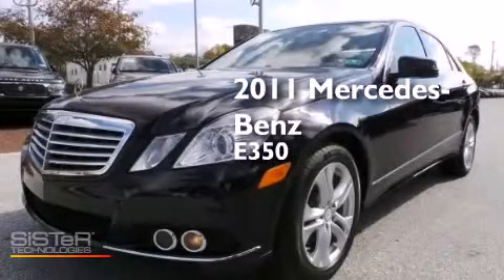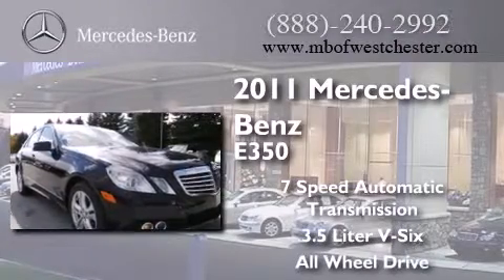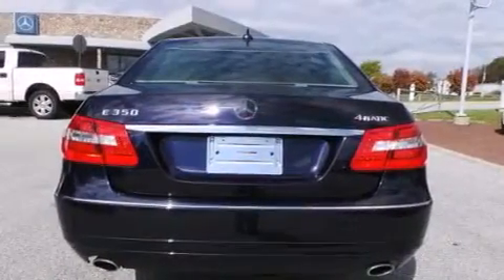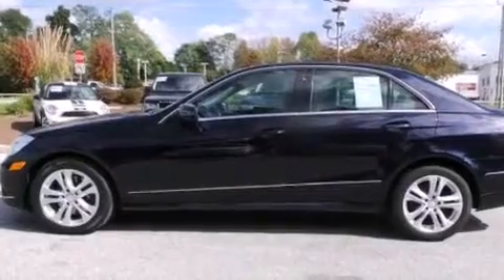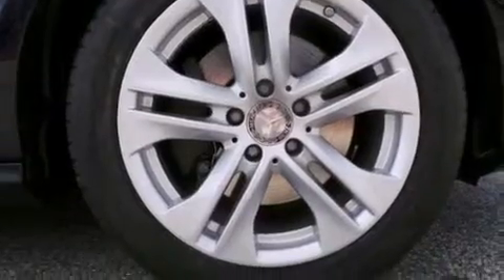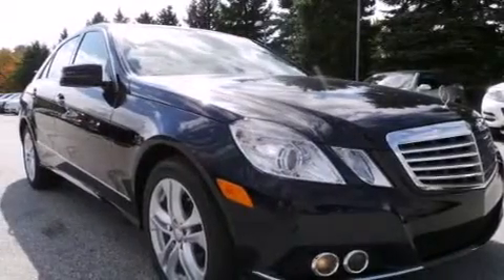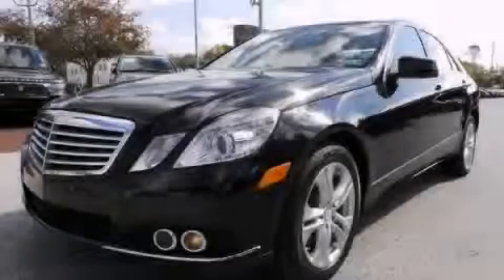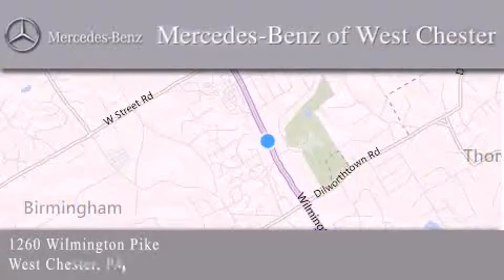Certified 2011 Mercedes-Benz E350 Luxury West Chester PA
We have been honored to serve the West Chester PA area , we promise that your experience at our dealership will exceed your expectations ! Year : 2011 Make : Mercedes-Benz Model : E350 Engine : Gas V6 3.5L/213 Trans . : Automatic Exterior : Capri Blue Metallic Miles : 26,972 Interior : Almond/Mocha Stock : BA479970T Mercedes Benz of West Chester 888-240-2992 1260 Wilmington Pike West Chester , PA 19382